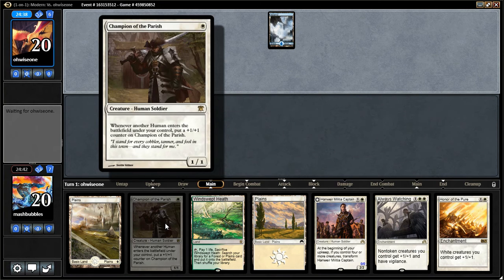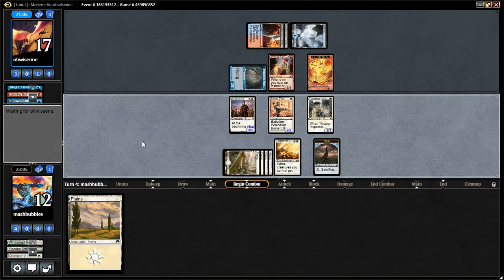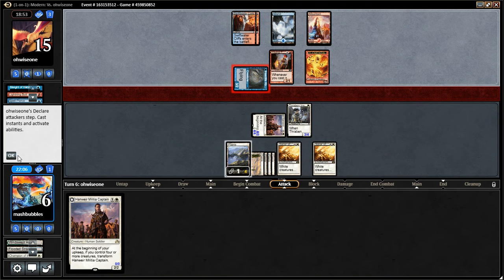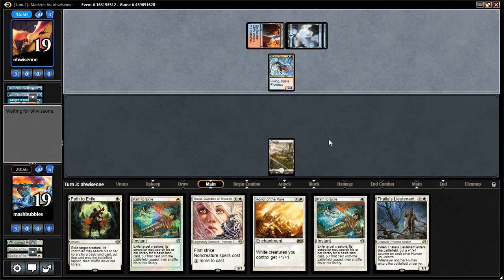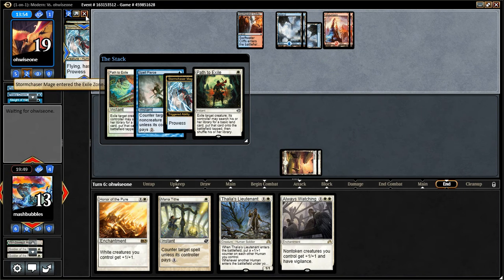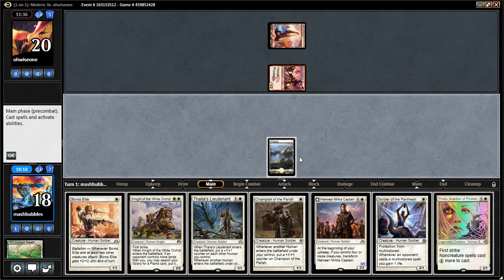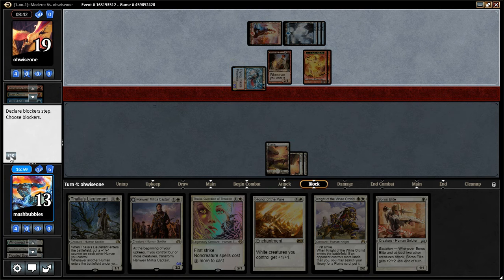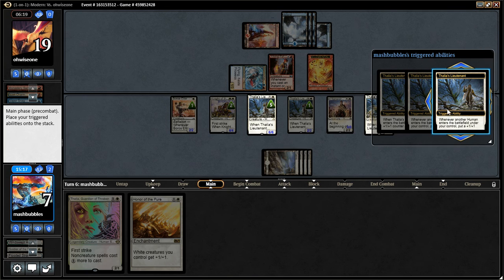MTG - Modern Mono White Soldiers - Match 3 - Magic the Gathering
Hey everyone so here's MATCH 3 with the modern Mono White Soldiers deck! Taking on Delver this time which is a very nice deck i play myself!

I'll leave links below for the other matches if you haven't seen them yet take a look!